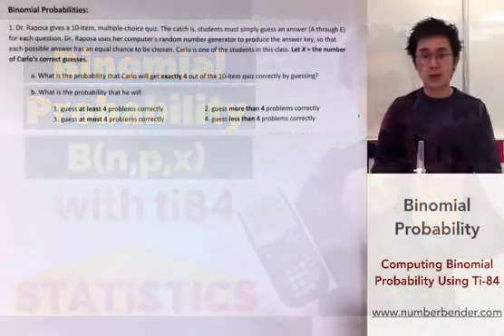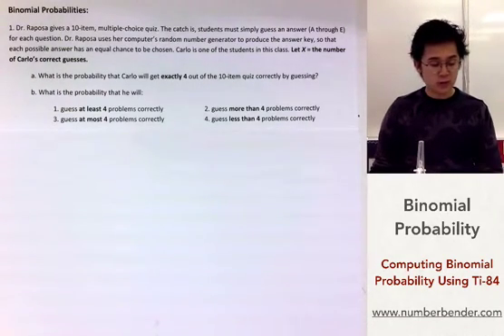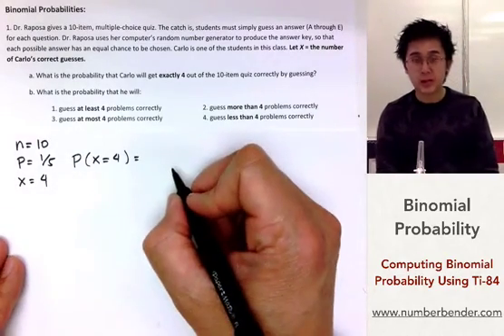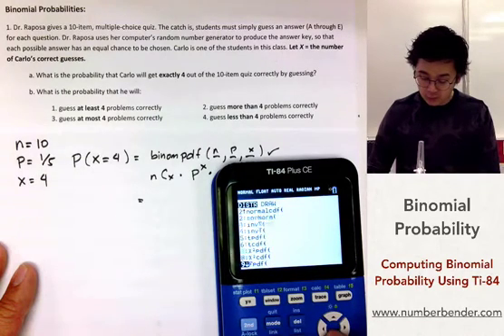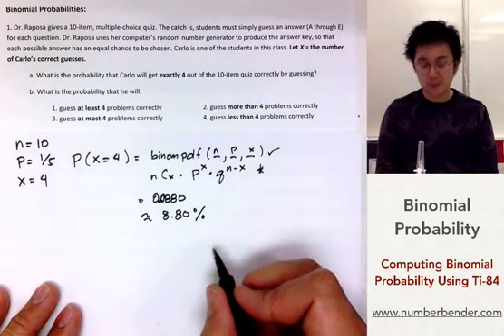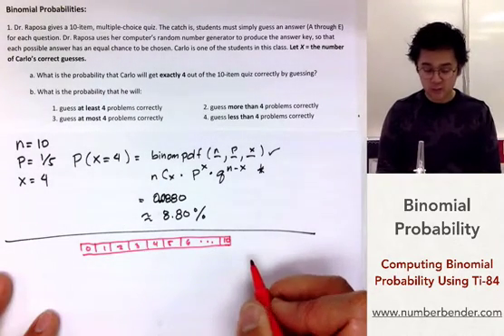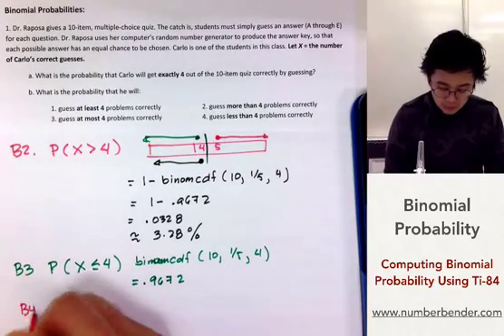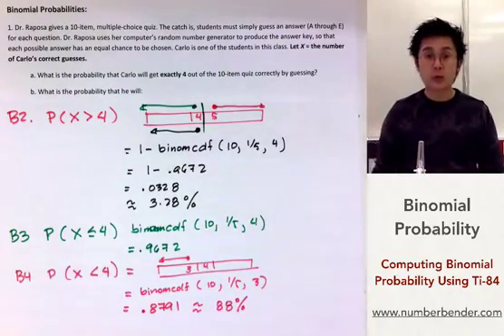Statistics - Computing for Binomial Probability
This lesson shows how to compute a special case of discrete random variable-- binomial distribution.  We are using ti-84 in computing for the probability of this distribution for both binompdf and binomcdf functions.  It is important to know that before you can use this method, the experiment should satisfy the 4 conditions of a binomial distribution.